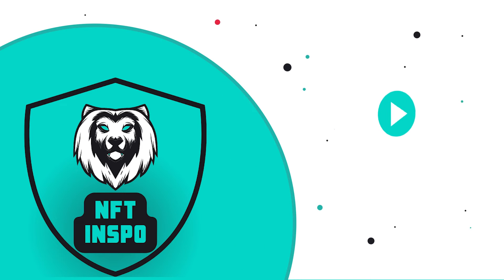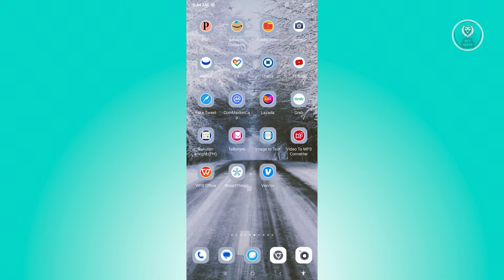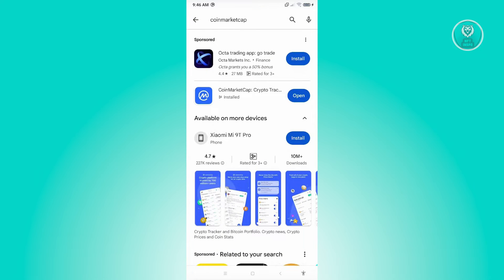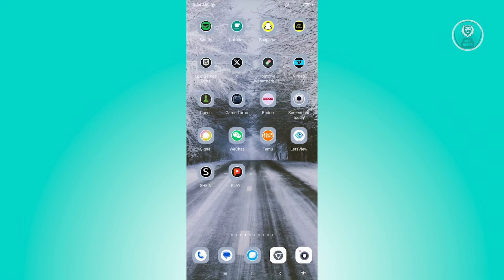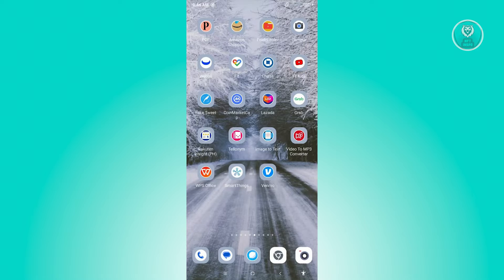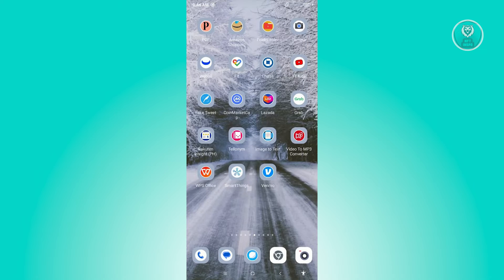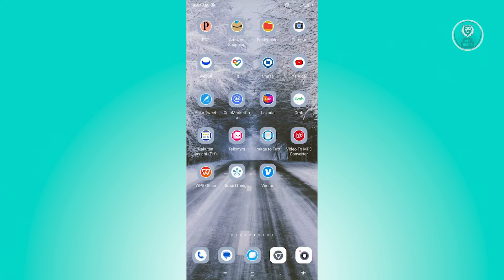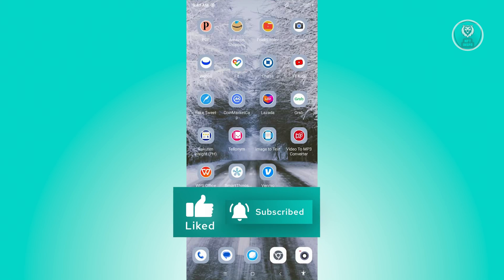How To Fix Coinmarketcap App Not Working (2025)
If you want to be able to fix Coinmarketcap app not working, then this video will be perfect for you!